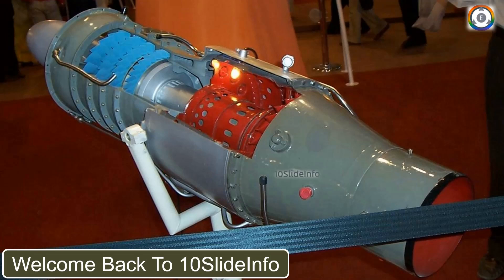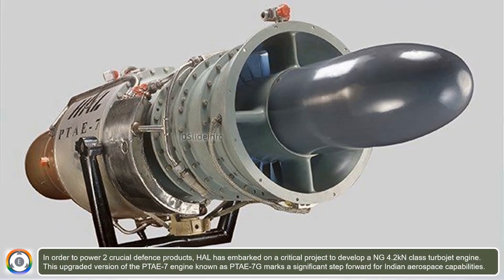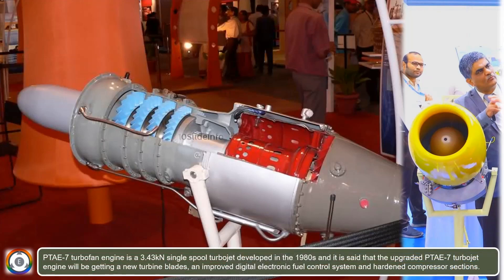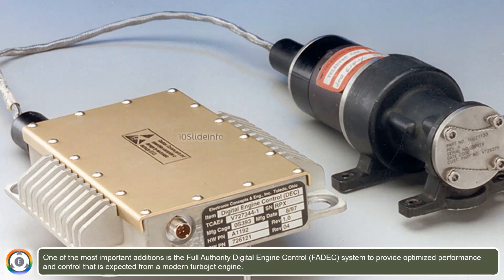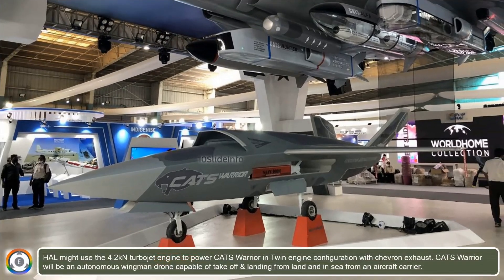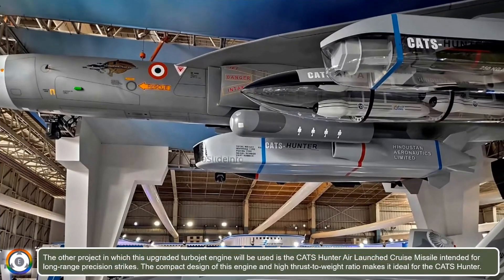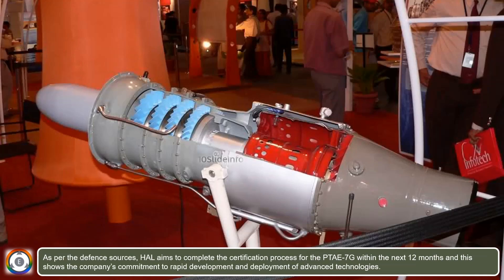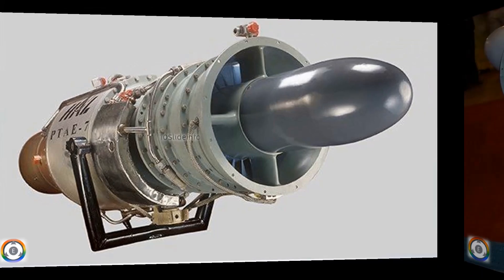HAL 4.2kN Turbojet Engine | Game Changer for CATS Warrior & Hunter ALCM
HAL To Unveil 4.2kN Turbojet Engine | Game Changer for CATS Warrior & Hunter ALCM